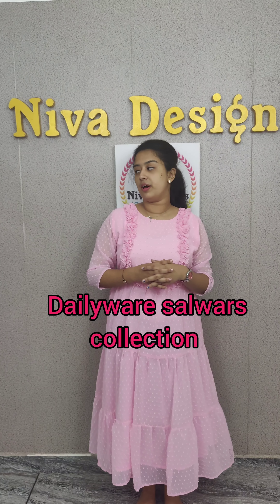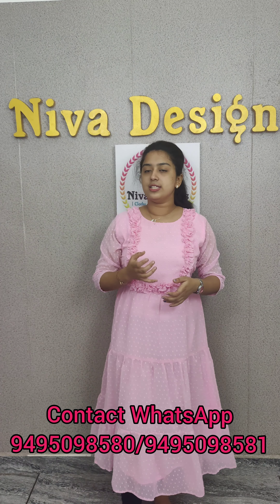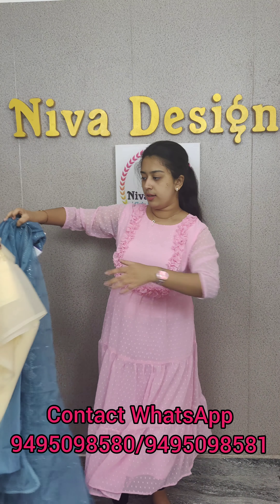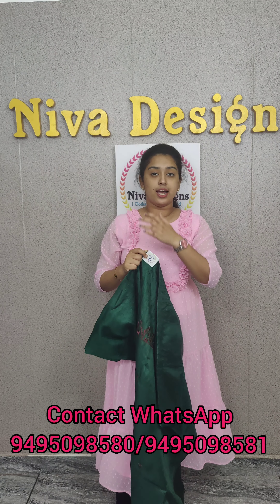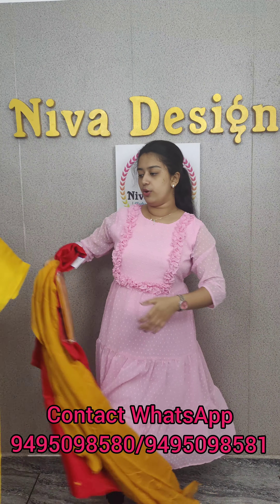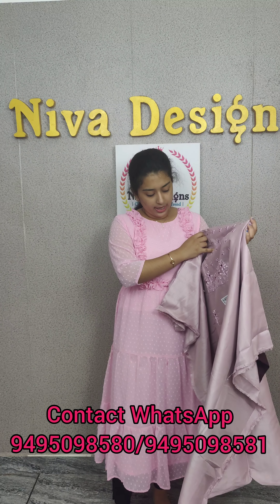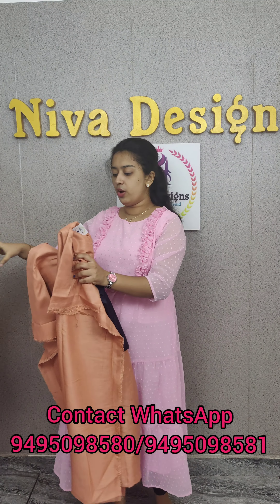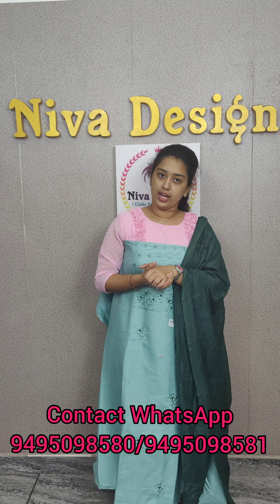Dailyware salwars collection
salwar collectionനിവാഡിസൈൻസ് പരിചയപ്പെടുത്തുന്ന  salwars, kurthies,sarees എന്നിവ ലഭിക്കാൻ  താഴെക്കാണുന്ന  വാട്സ്ആപ്പ് നമ്പറുകളിൽ  കോൺടാക്ട് ചെയ്യുക   all india Homedelivary availabe